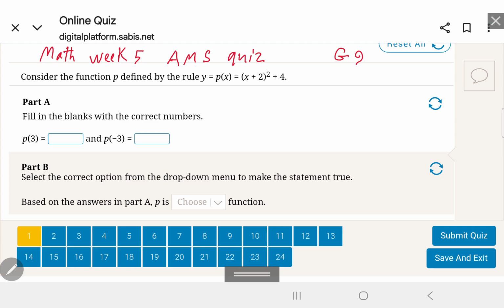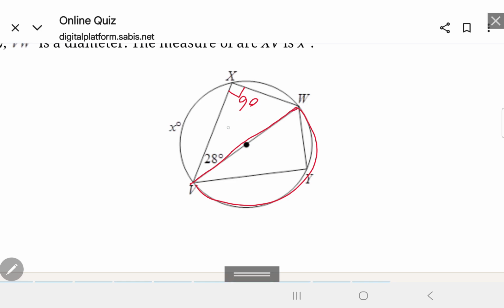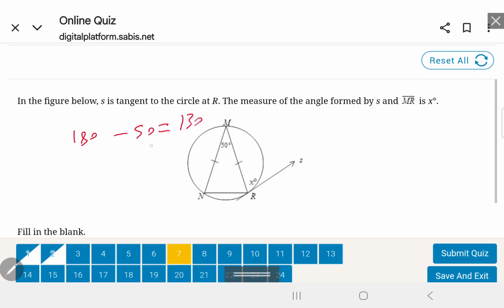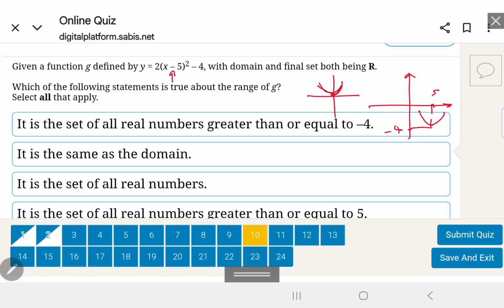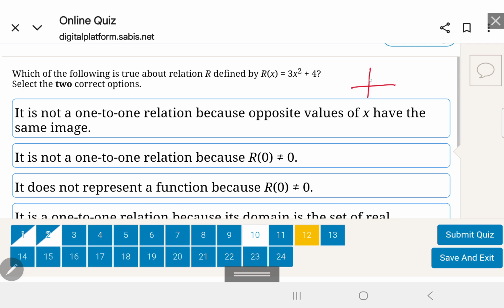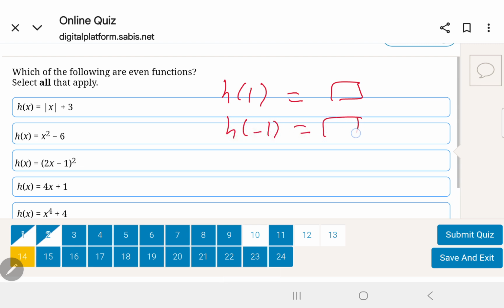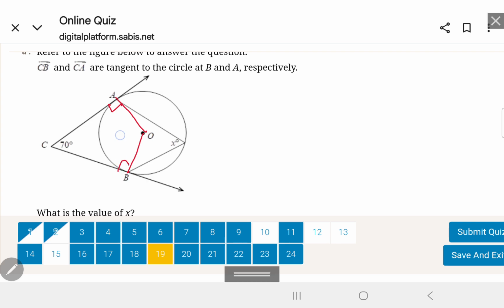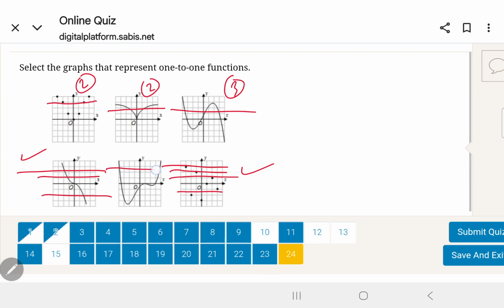Sabis,choueifat school math, grade 9 week 5 AMS qiuz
in this video you will learn how to solve problems about functions and circles for sabis AMS quiz for grade 9 in choueifat school